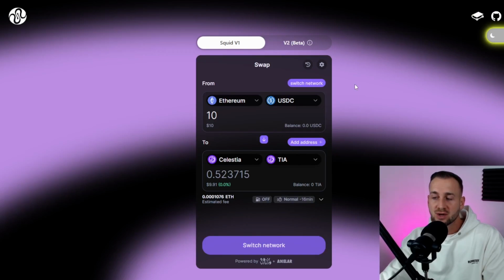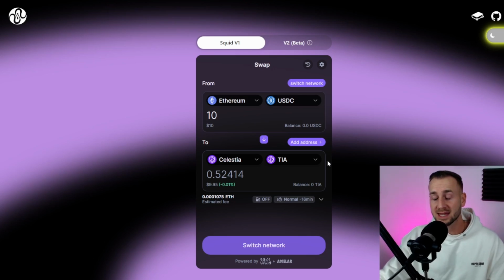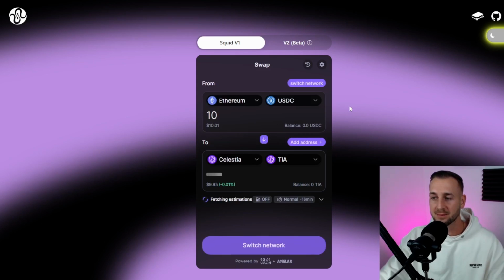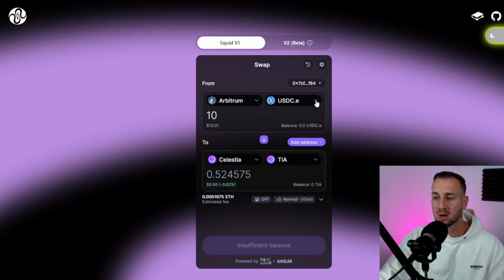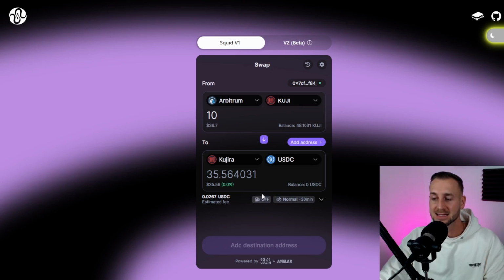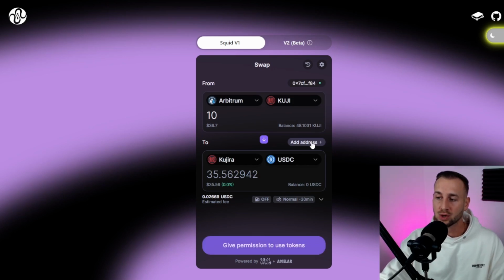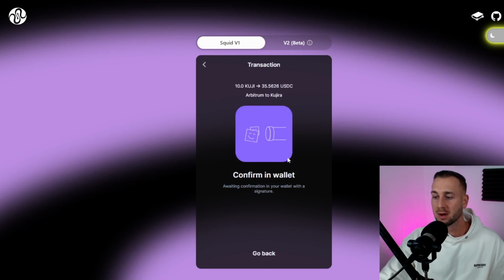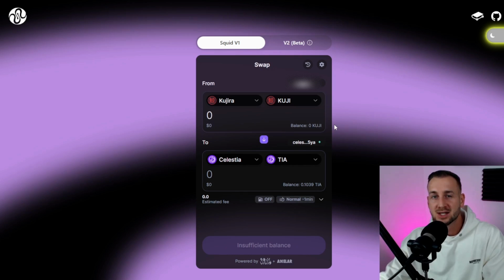HOW TO BRIDGE YOUR CRYPTO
In this video we show how to not only bridge but cross chain swap assets using the impressive Squid Router.
If you are looking for an Ethereum virtual machine or Cosmos solution, look no further.

00:00 Coming Up
1:00 Squid Router App
3:42 How to Bridge
8:00 Bridge Between Cosmos Chains
9:03 Alpha